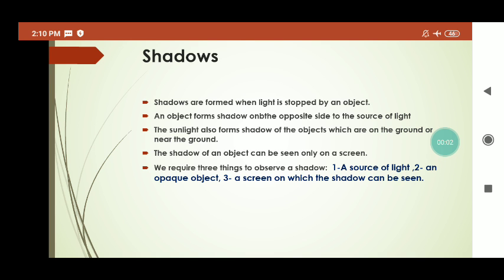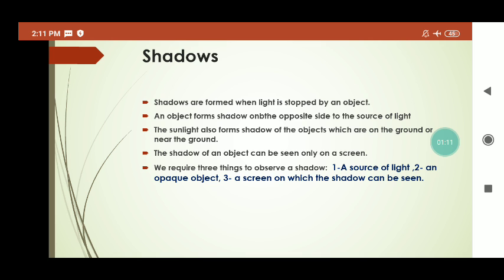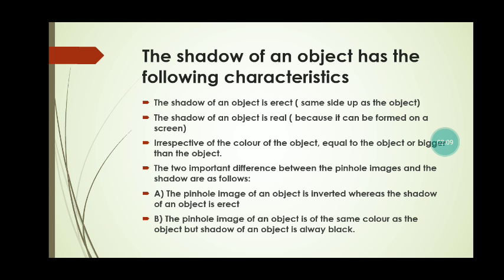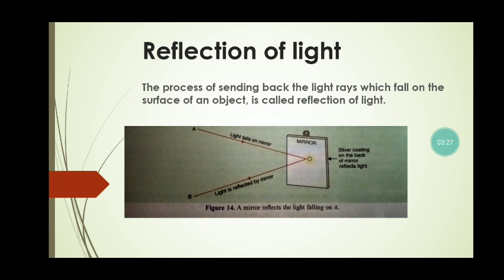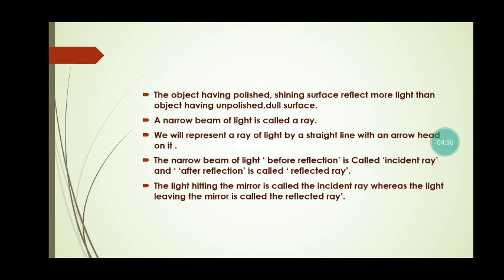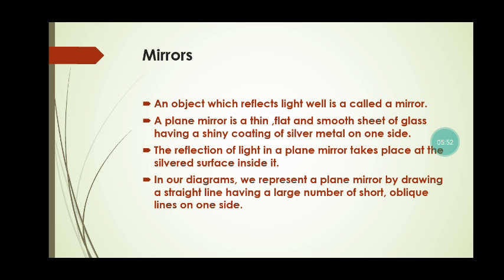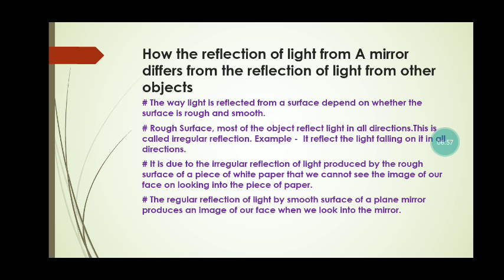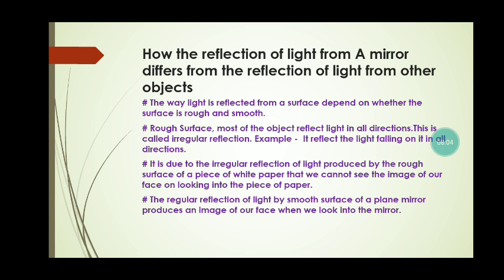Chapter 11 light,shadow and reflections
Shadow and reflection of light part 3